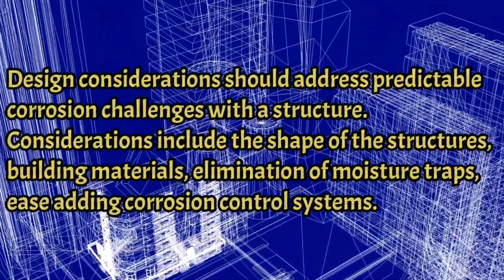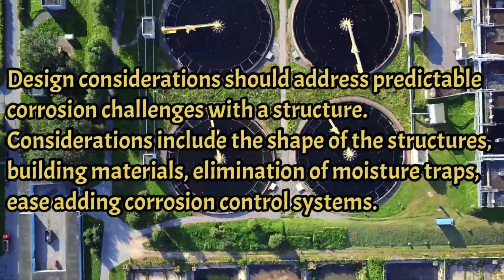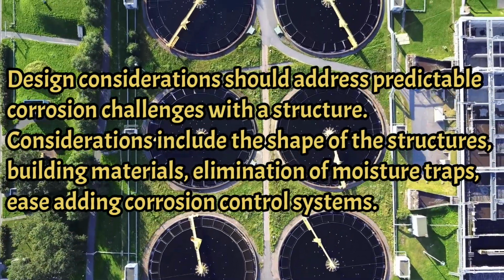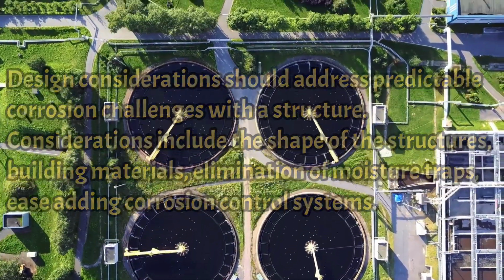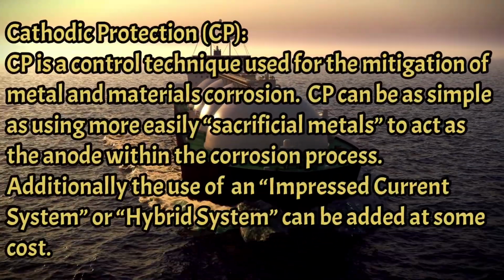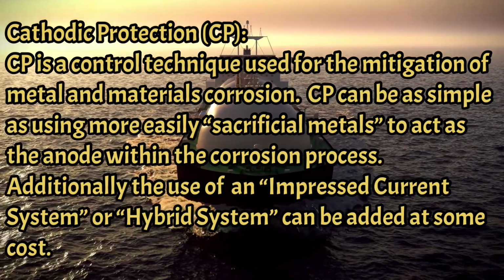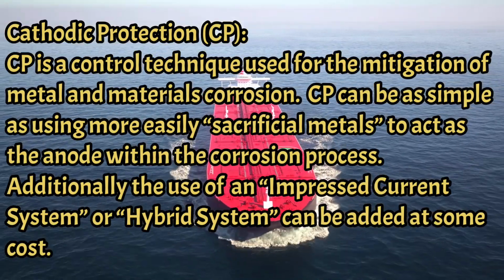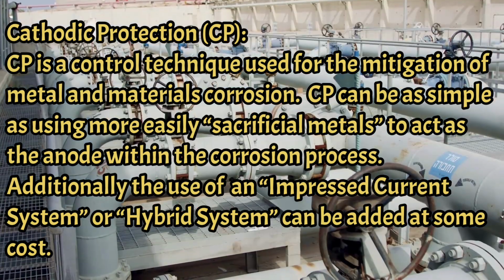Two Minute Lessons: Common Corrosion Control Systems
There are many different ways to address corrosion.  The first step should be in the design of the asset or structure and the materials that go into manufacturing or construction.